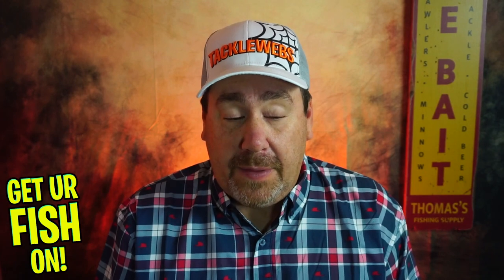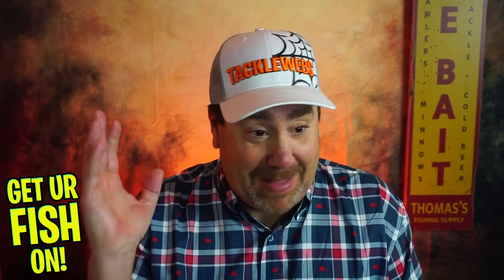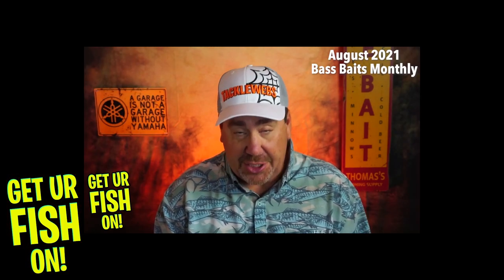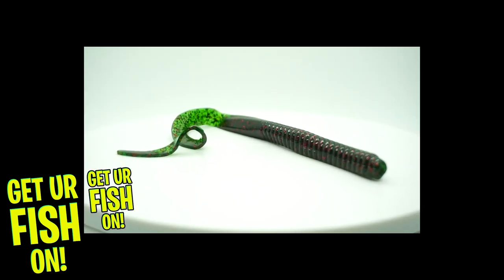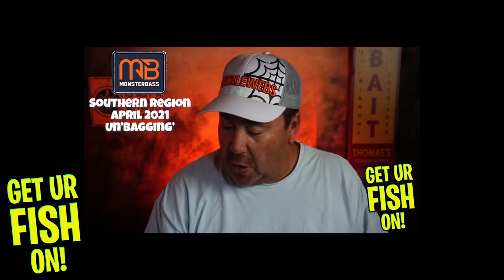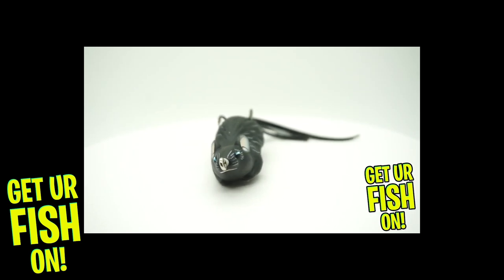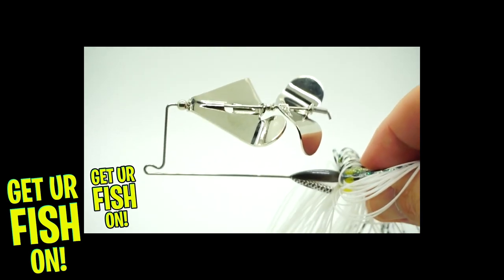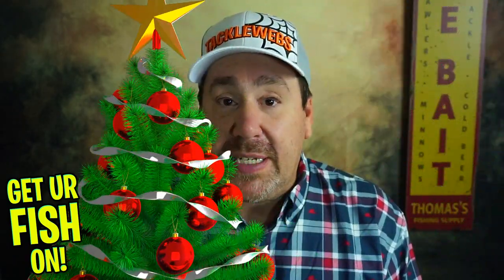BEST & WORST Lures in my 2021 Subscription Bass Fishing Tackle Boxes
What were the best and worst lures I received in my subscription bass fishing tackle boxes from 2021? Let looks at the pro's and the con's of getting subscription fishing tackle boxes and why you should get the good ones, and why you should not get the bad ones. What were the best bass fishing lures from 2021 in these boxes? What were the worst bass fishing lures and why? These are my favorite and worst bass fishing lures from Monsterbass Subscription Box, Florida Tackle Club, Mystery Tackle Box, Bass Baits Monthly and Major League Fishing Champions Club. LETS FIND OUT!!